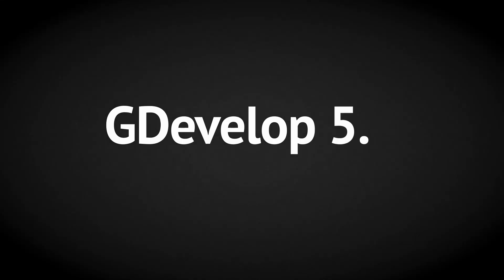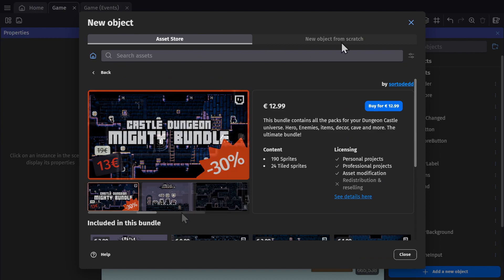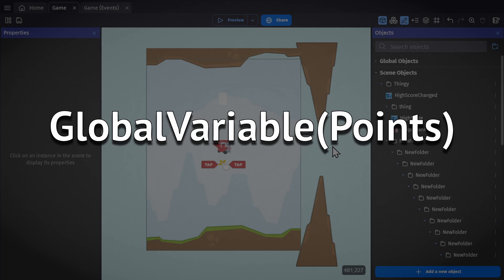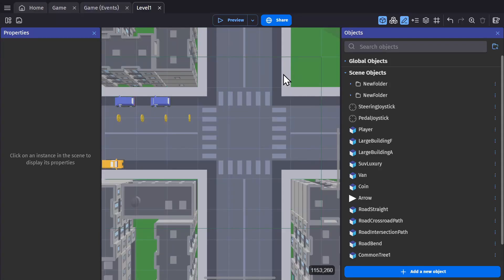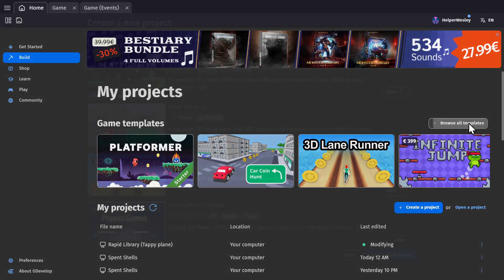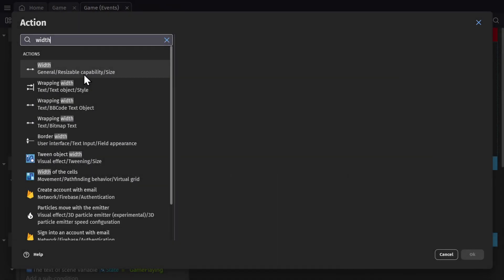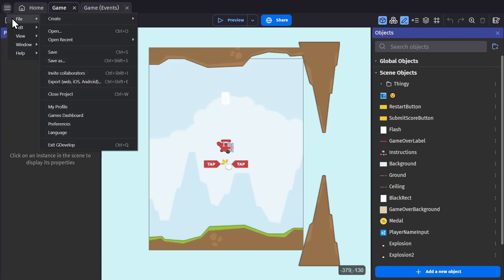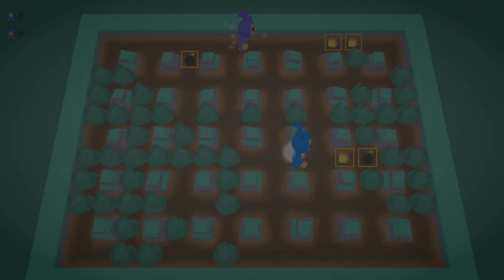GDevelop 5.3 Is Here! - New Features And Updates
GDevelop, the no-code open source game engine, has just announced version 5.3. This game engine update brings a tonne of improvements, extensions, examples, and bug fixes. Version 5.3 is a step forward with GDevelop, as the engine adds major new features like the 3D particle system, and quality of life features like the new object folders.